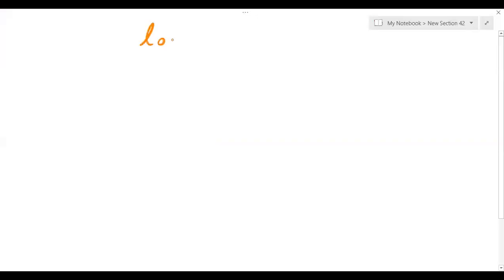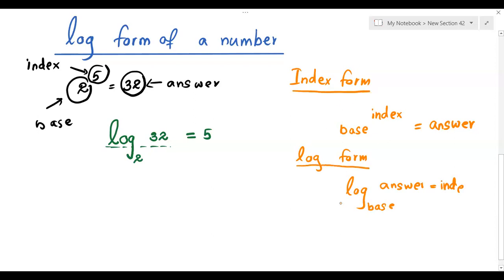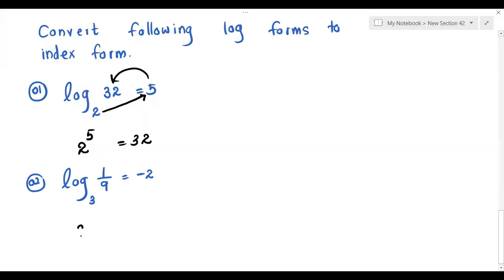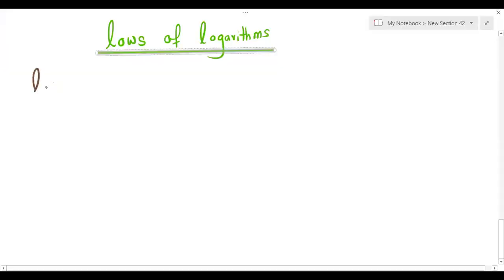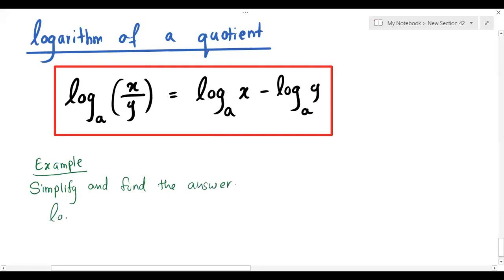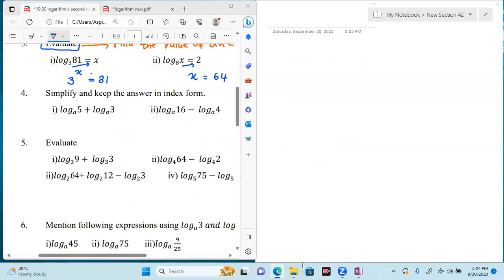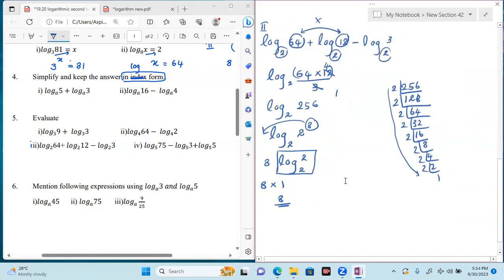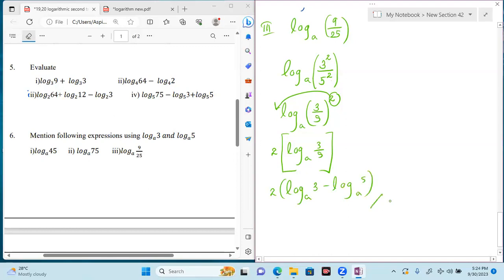Grade 10 | Logarithms - I | @winteachermath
𝐆𝐫𝐚𝐝𝐞 𝟏𝟎 - 𝟐𝟎𝟐𝟑 𝐓𝐡𝐞𝐨𝐫𝐲 𝐂𝐥𝐚𝐬𝐬 𝐢𝐬 𝐞𝐯𝐞𝐫𝐲
𝐅𝐫𝐢𝐝𝐚𝐲 𝟕.3𝟎 - 𝟗.3𝟎 𝐩.𝐦